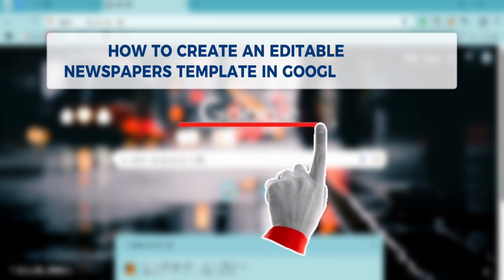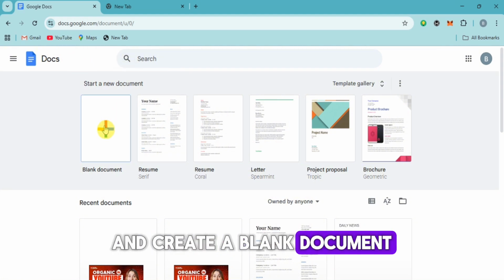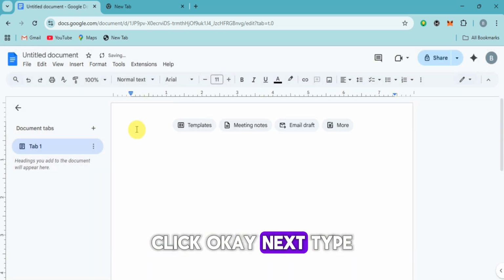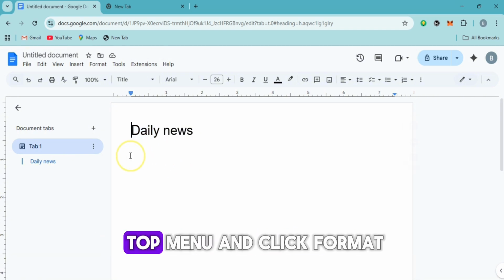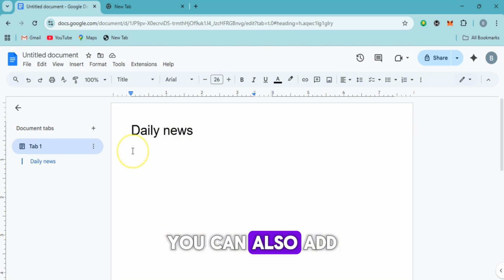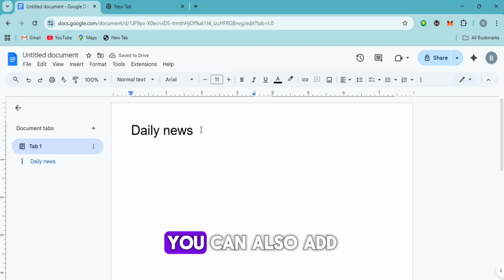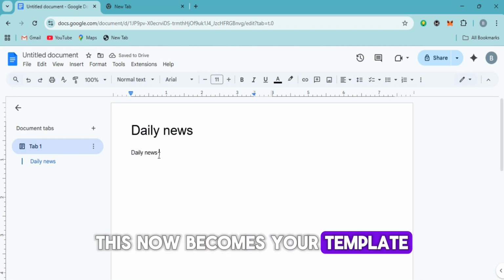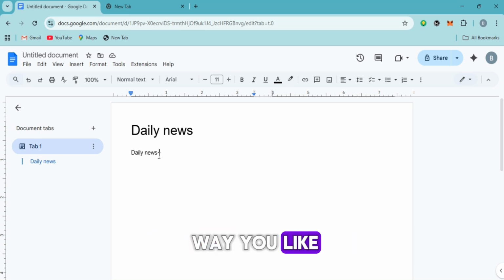How to Create an Editable Newspaper Template in Google Docs (Step-by-Step Tutorial)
In this video, I’ll show you how to create a professional and editable newspaper template in Google Docs. Whether you’re designing a school project, a newsletter, or a creative publication, this tutorial will walk you through setting up columns, adjusting margins, adding headlines, and inserting images to make your layout look like a real newspaper. It’s an easy step-by-step process that anyone can follow using only Google Docs—no design experience required!